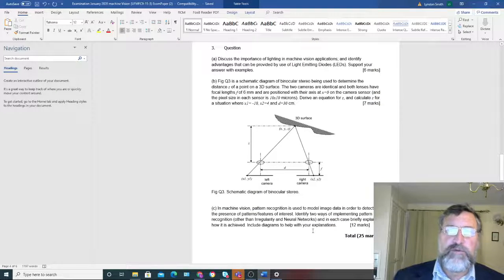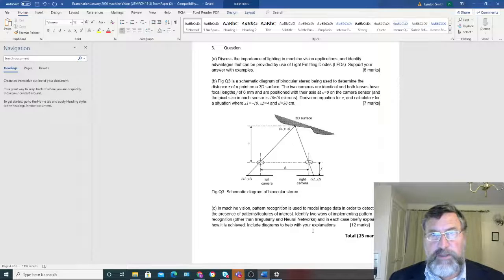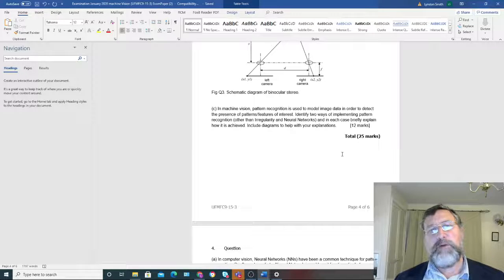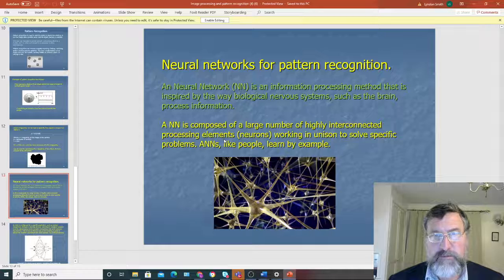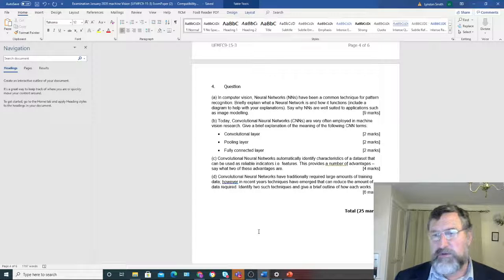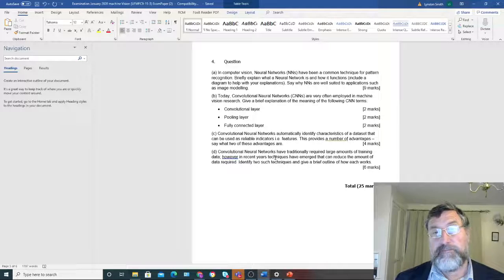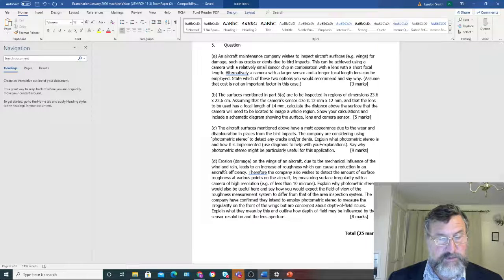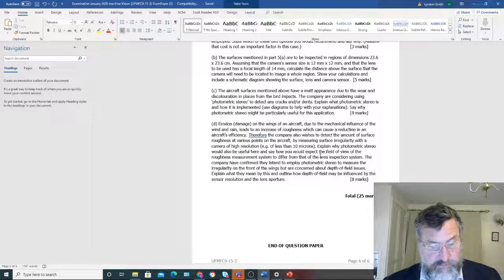Machine Vision UFMFC19 15 3 2019 20 exam past paper Qu 3, 4 and 5